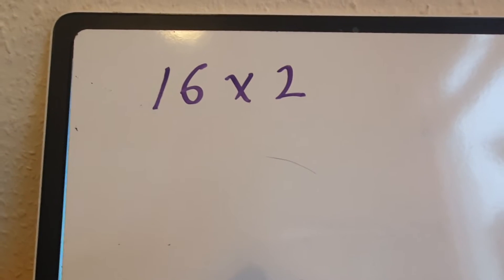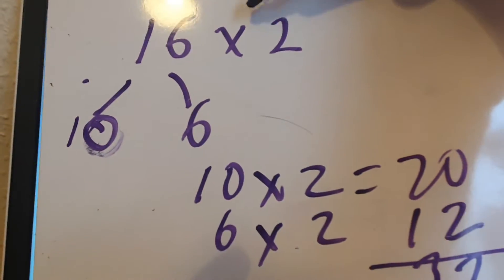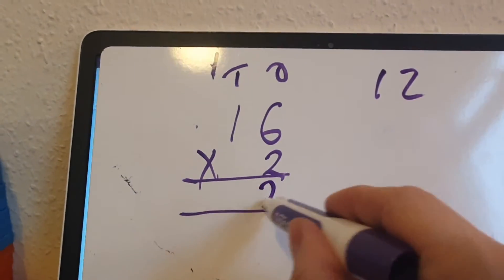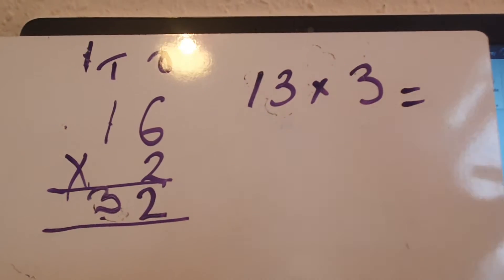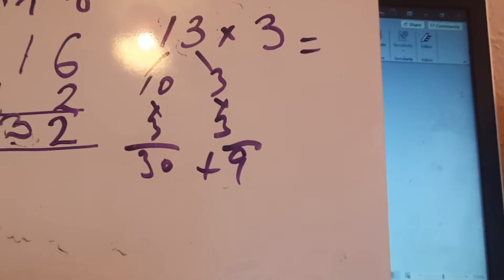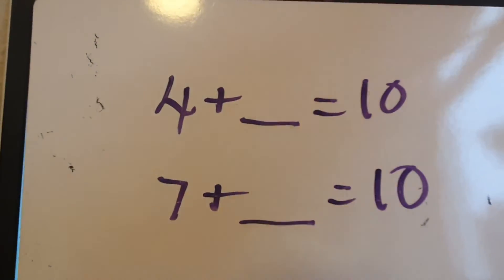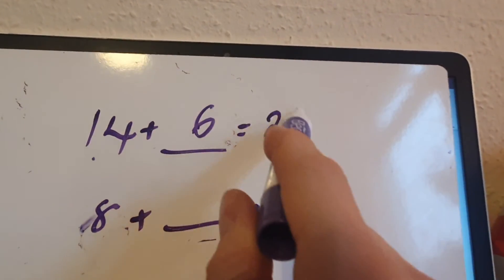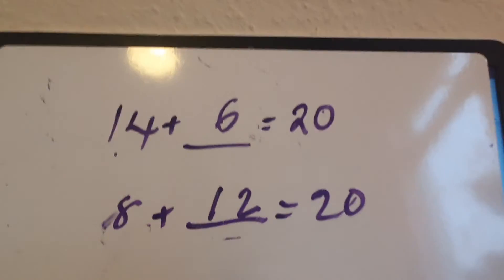29.01.21 - Arithmetic test practise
Watch the video to practise your arithmetic skills.